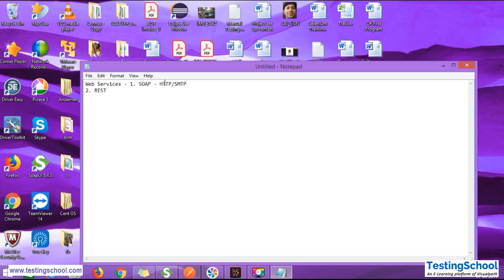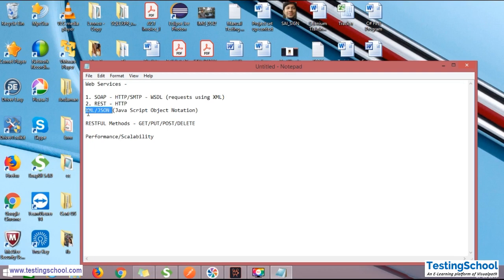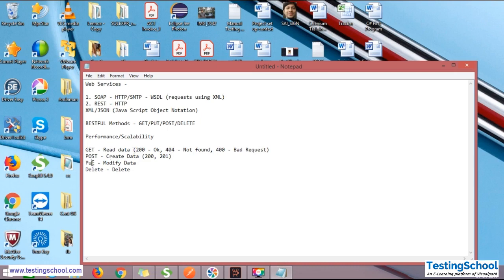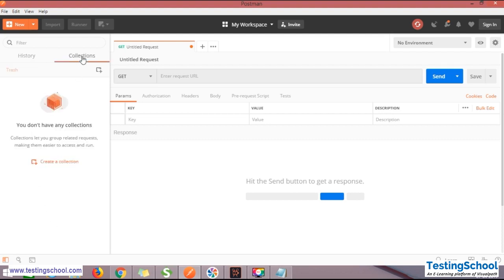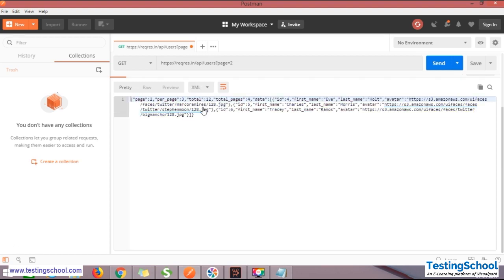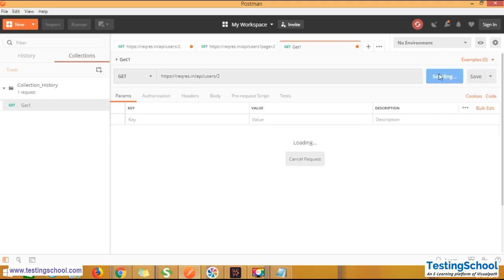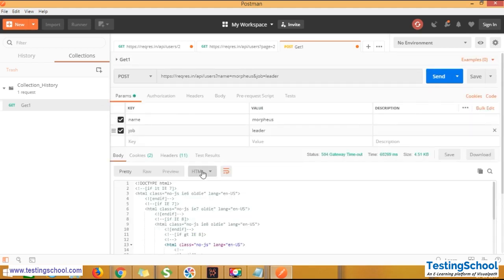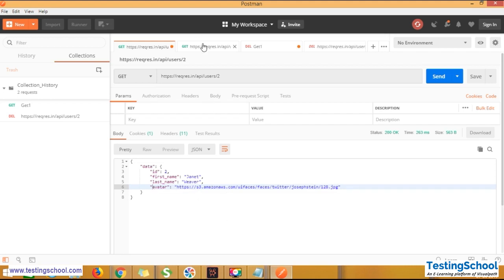10 Rest PostMan